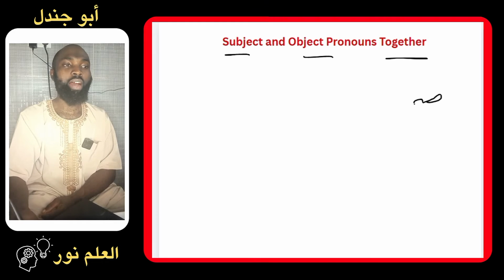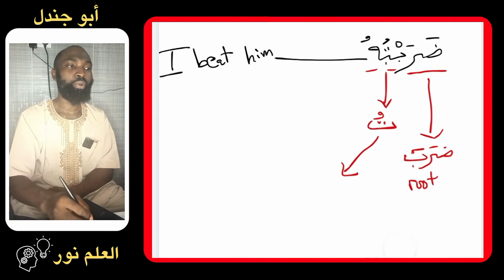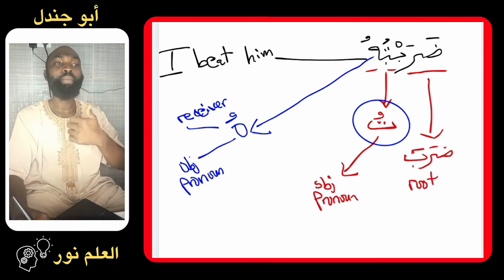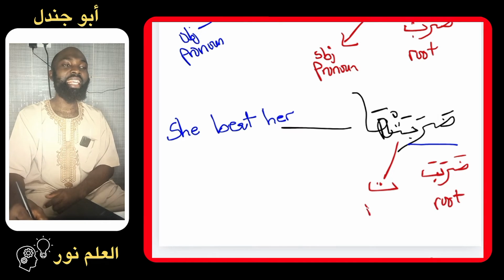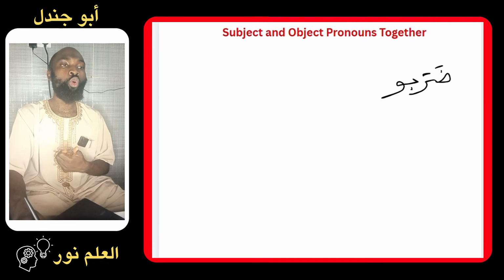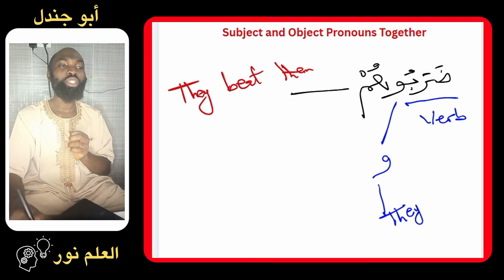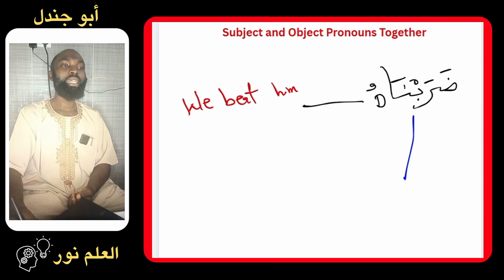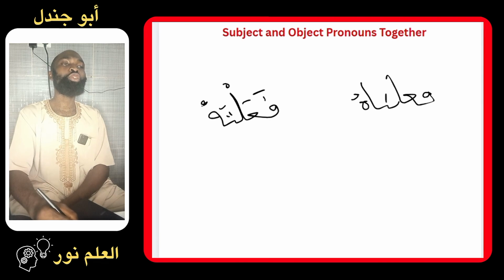The Arabic Object & Subject Pronouns